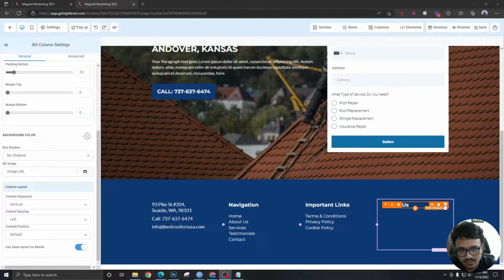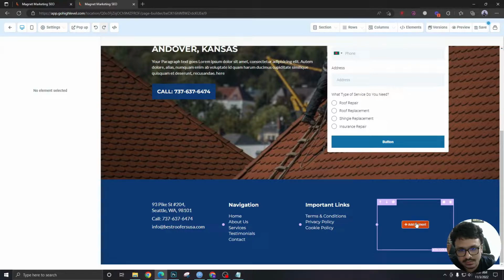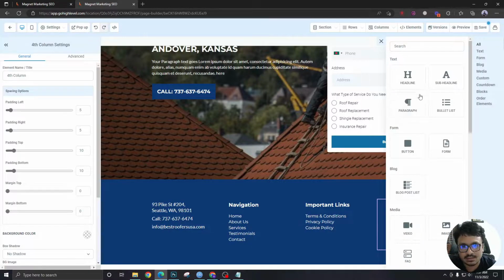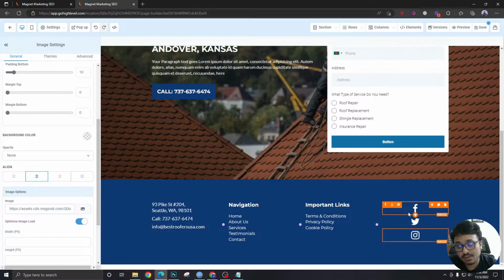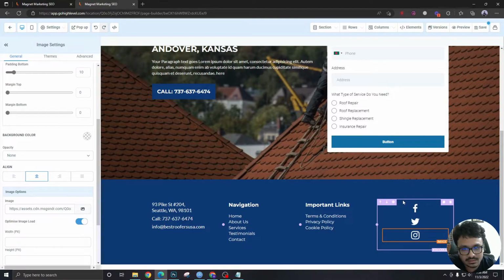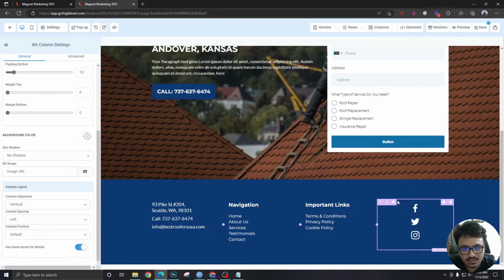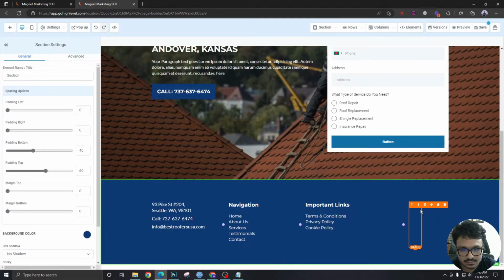GoHighLevel Tutorial For Beginners - 34. Add Social Icons In GoHighLevel Funnel (FUNNEL HACKS)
In this video, we will learn how to add social media icons in your GoHighLevel funnel. Usually there is no element to do that, but if you know the right trick, it only takes seconds! Watch the video to learn more.